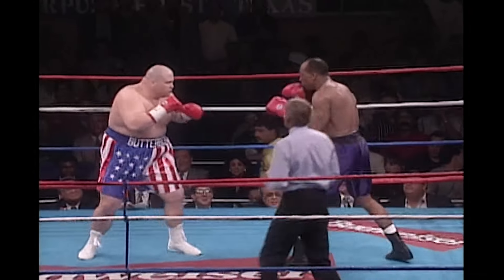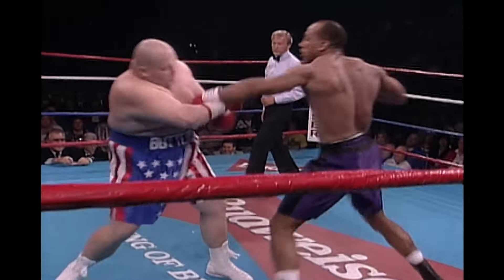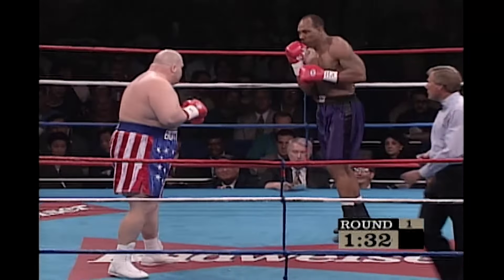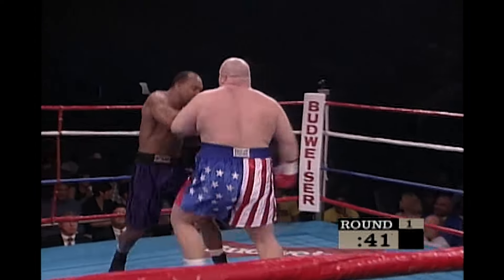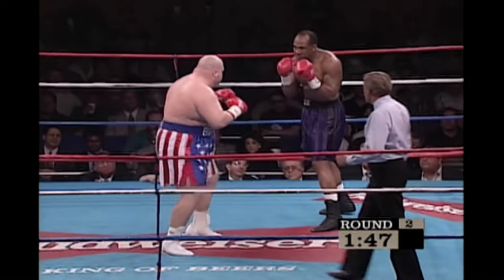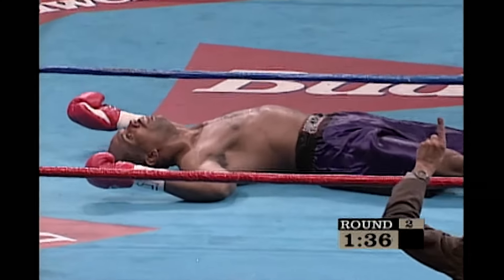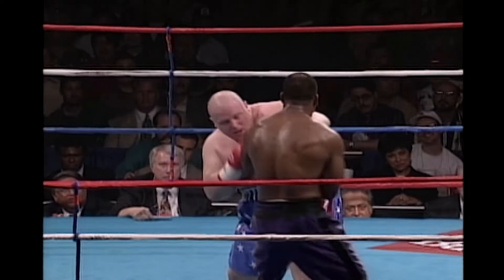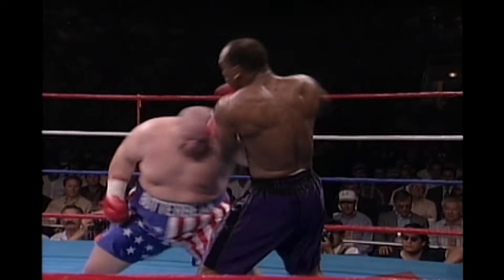📅 ON THIS DAY! KO ARTIST ERIC BUTTERBEAN BRUTALLY KO'S KEN WOODS IN DESTRUCTIVE FASHION 🥊